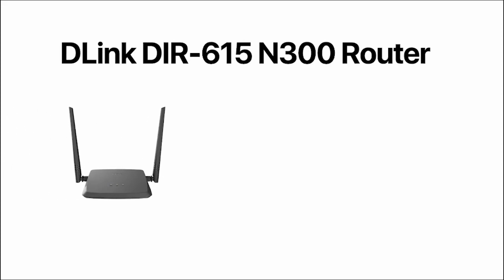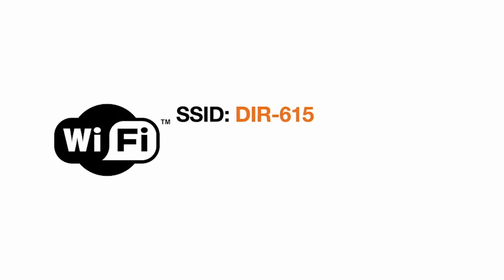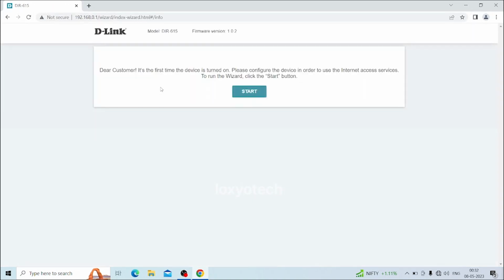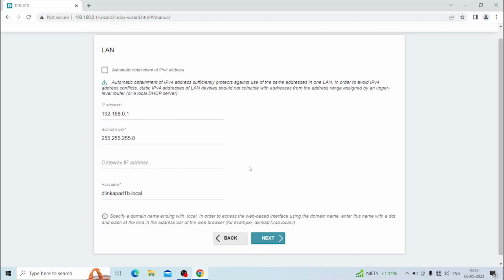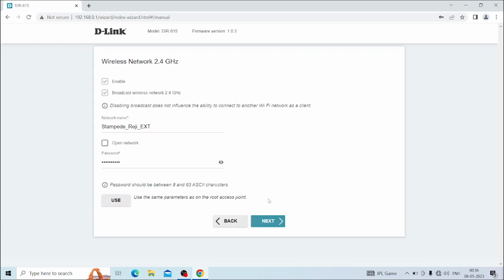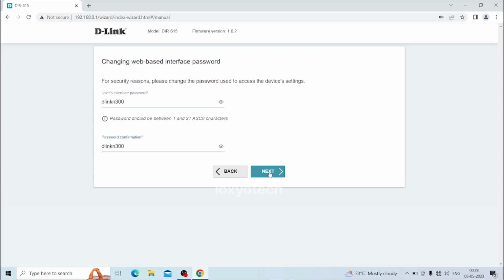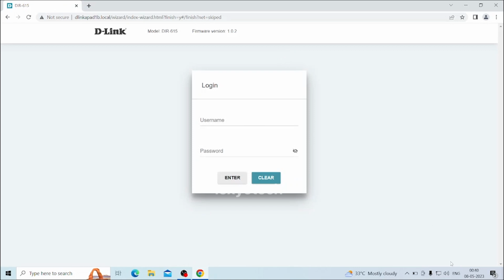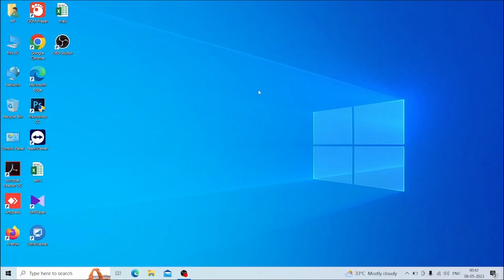How to setup DLink N300 Router as Repeater | Loxyo Tech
In this video, I will show you how to configure DLink N300 router as a repeater or access point. Using this video you can use DIR-615 DLink Router as WiFi Signal Booster or WiFi Range Extender, We can configure the repeater and router setup with the help of both Wi-Fi and LAN cable.

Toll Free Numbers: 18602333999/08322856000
Email or Chat support: service.dlink.co.in

Queries Solved:-
dir 615 router setup as repeater
DIR 615 H/W:X1 Router/ Repeater Setup
How to use Router as a Repeater?
Dlink DIR 615 Router Repeater initial settings
D-LINK Router as WiFi Repeater/Extender
DLink DIR 615 को WiFi Extender बनाये
DLink DIR-615 Configuration
How to Setup Wi-Fi Extender
DLink DAP 1325 Wifi extender Setup and configuration
D-Link Dir-615 Router Repeater settings
Dlink DIR 615 Router + Repeater
ac1200 wifi range extender setup
wifi range extender setup
wifi range extender
range extender wifi
tp link ac1200 wifi range extender setup
ac1900 wifi range extender